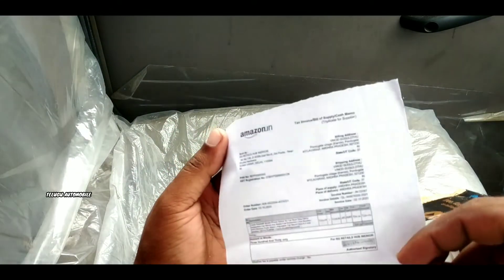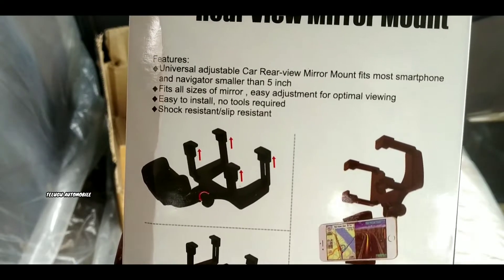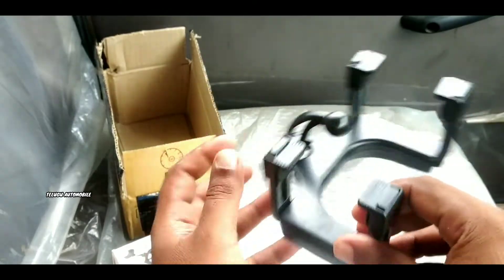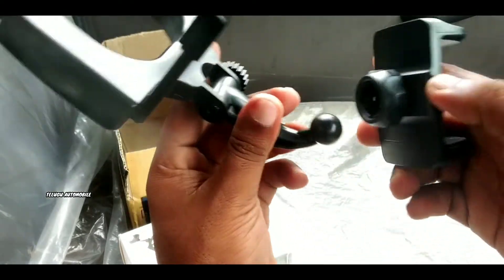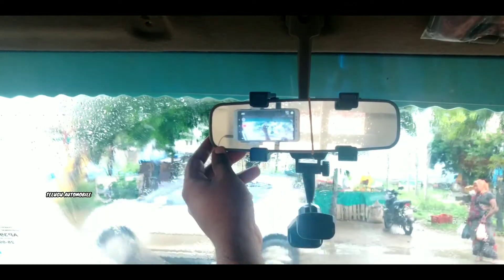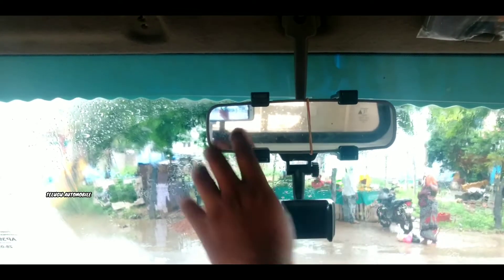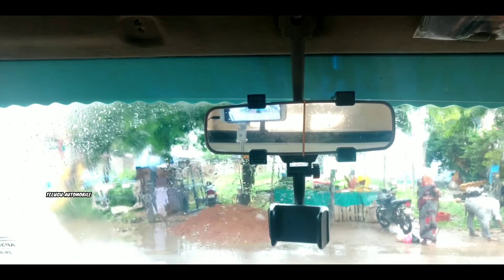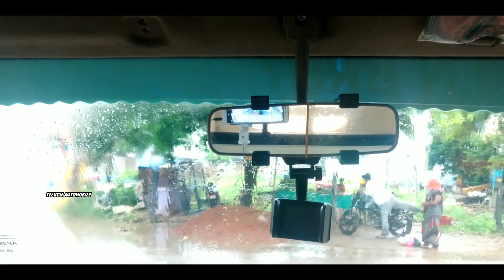Rear View Mirror Phone Mount Unboxing Initial Impressions | తెలుగులో